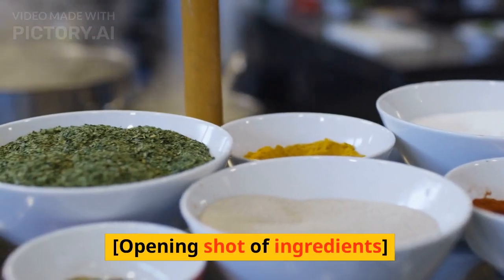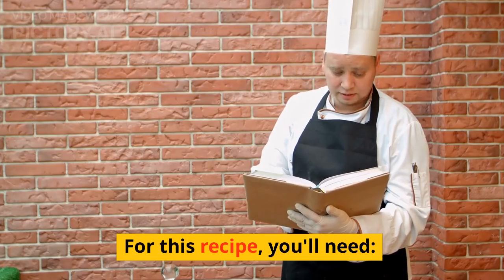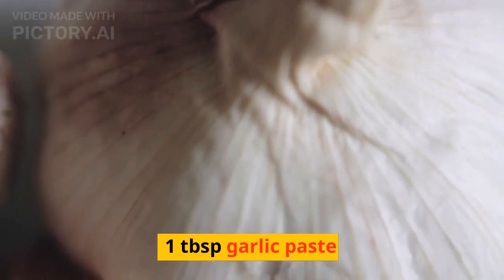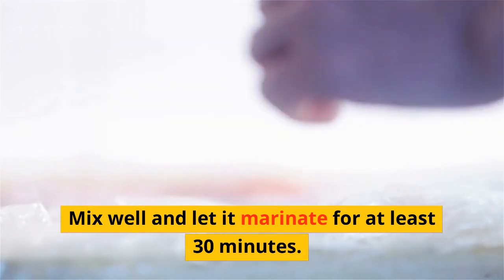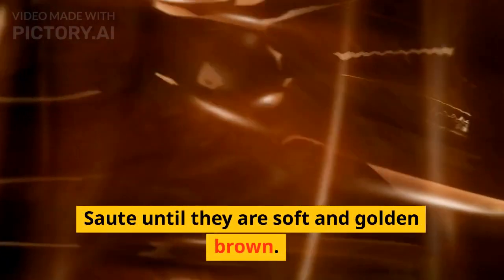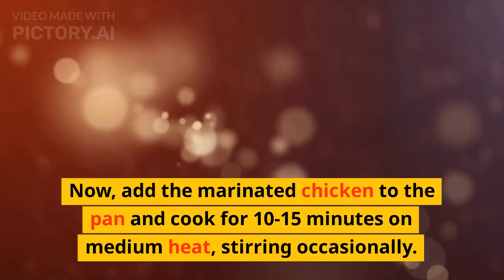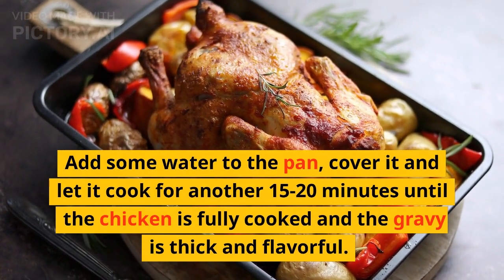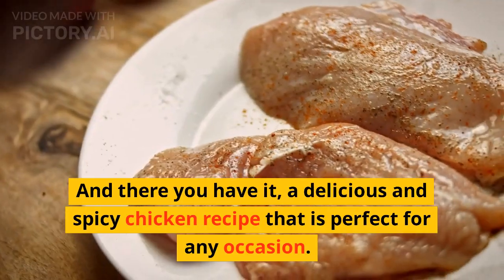कैसे बनाएं स्पाइसी चिकन रेसिपी 🥵🥵🔥🔥🍗🍗| How To Make Spicy Chicken Recipe | The Best Chef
Here's a video description for "How to Make Spicy Chicken Recipe":

In this tutorial, we'll show you how to make a delicious and spicy chicken recipe that's perfect for those who love a little heat in their meals. You'll learn how to marinate the chicken with a blend of spices like red chili powder, paprika, cumin powder, and coriander powder, as well as garlic paste and olive oil for added flavor. We'll walk you through the process of sautéing onions and peppers, adding the marinated chicken, and cooking it until it's fully cooked and tender. You'll also learn how to make a flavorful gravy with tomatoes and fresh coriander, and how to serve the dish with your favorite sides. Whether you're a beginner or an experienced cook, this video is perfect for anyone looking to add some spice to their dinner table. With easy-to-follow instructions and helpful tips, you'll be able to create a delicious and satisfying Spicy Chicken Recipe every time. So grab your apron and let's get cooking!